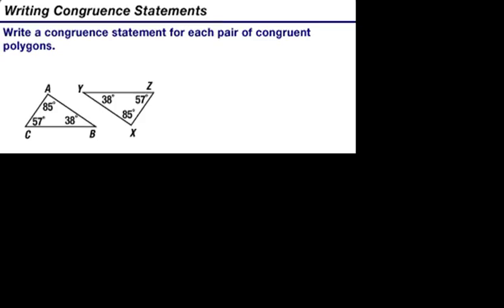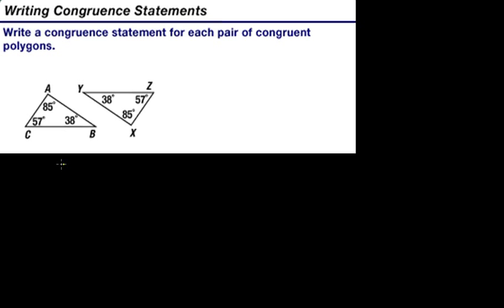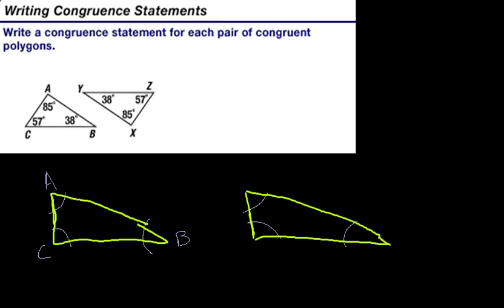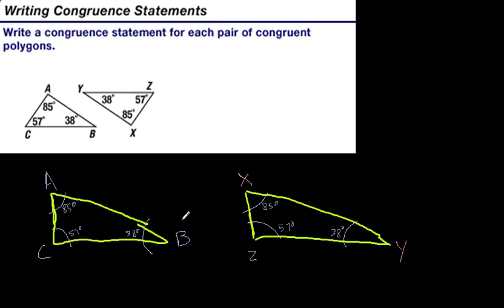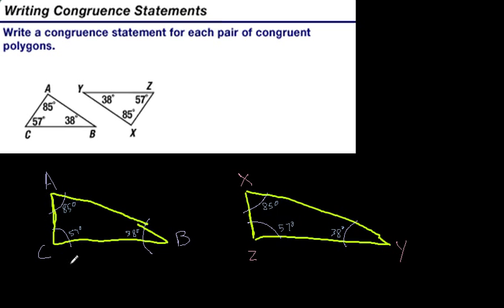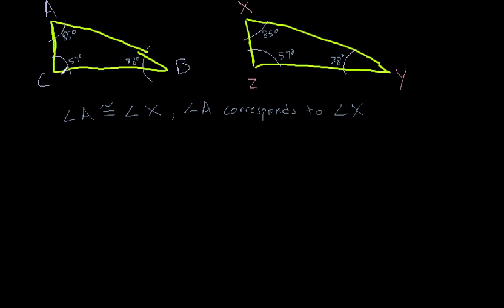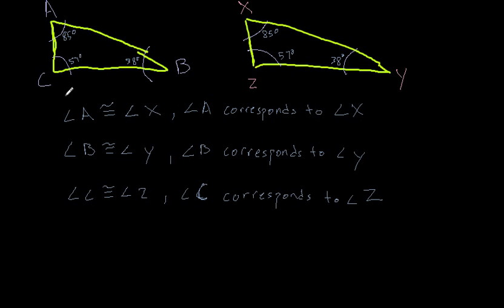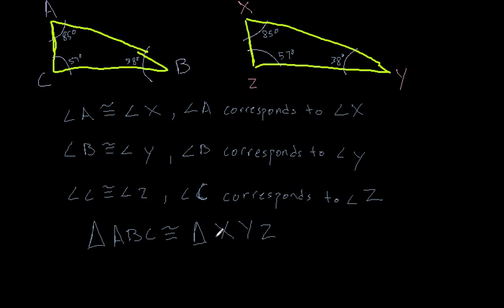168 5 6 ex1 November07 0943